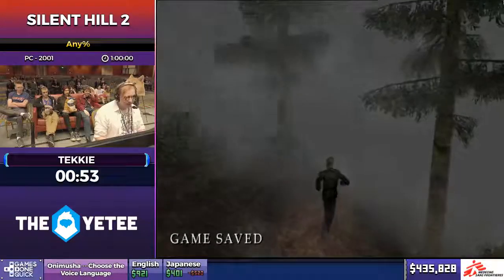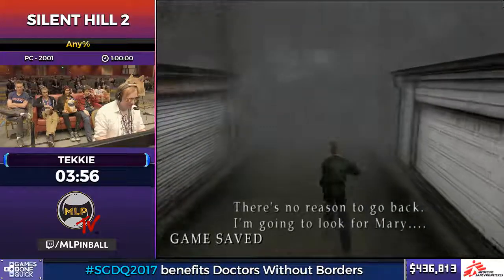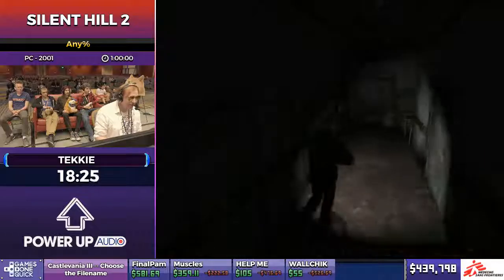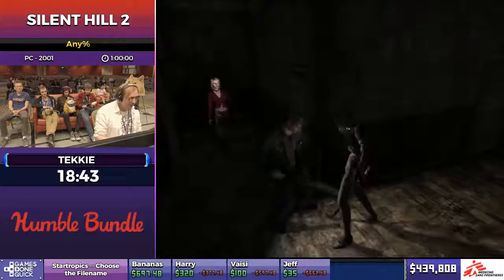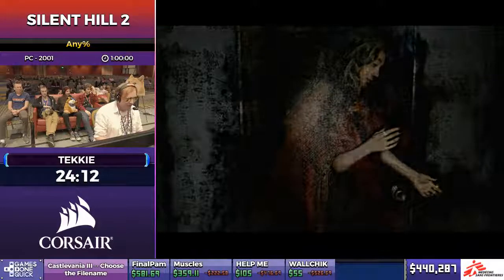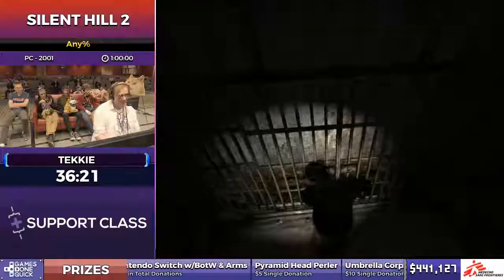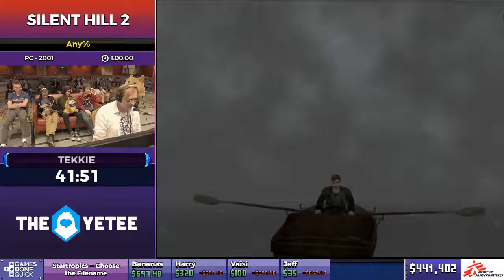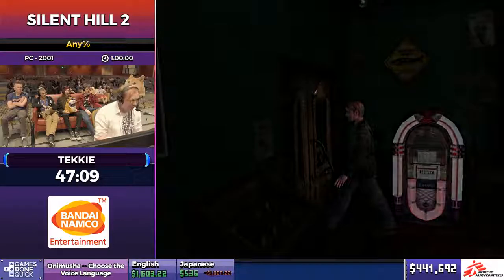SILENT HILL 2